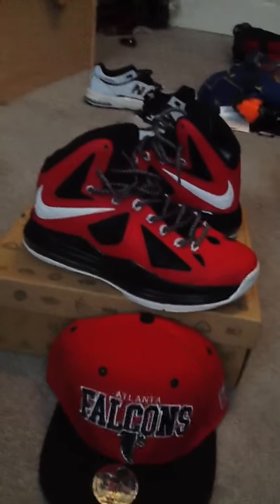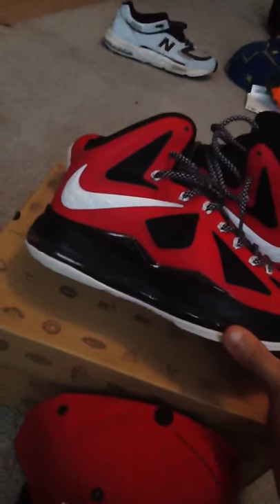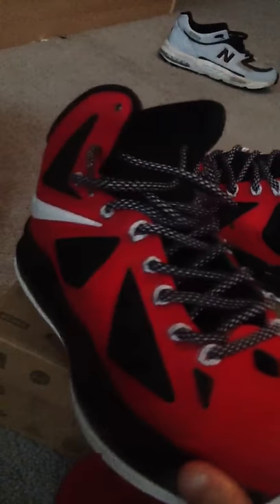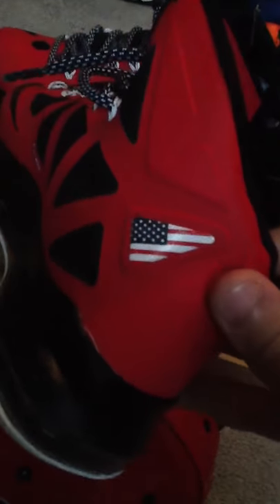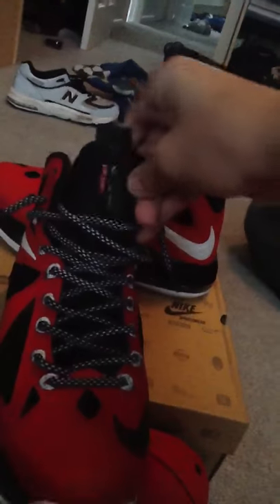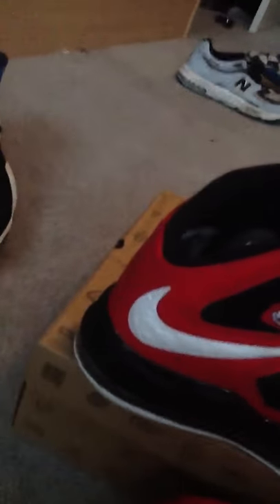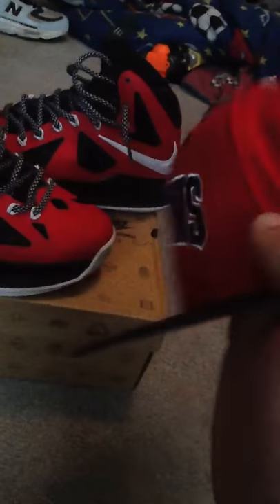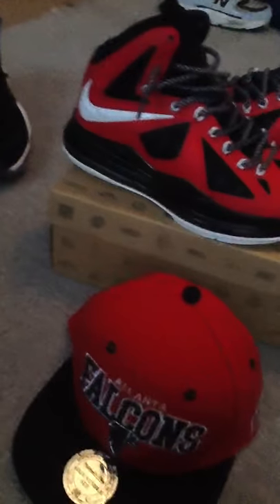MKHIPHOP Lebron 10 Red/Black/White and Falcons SnapBack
The other video of this on the Dorian Hurd channel was uploaded on accident no copyright or anything